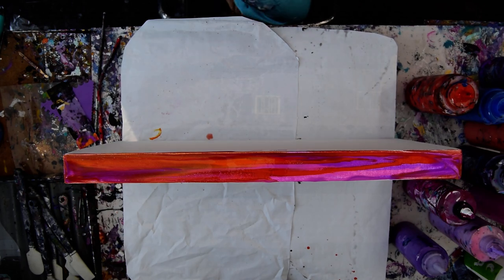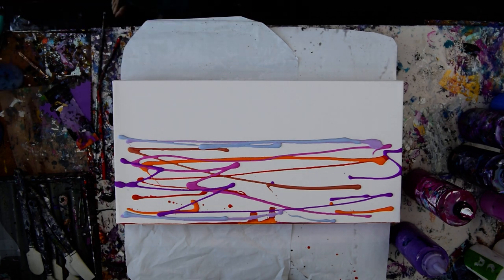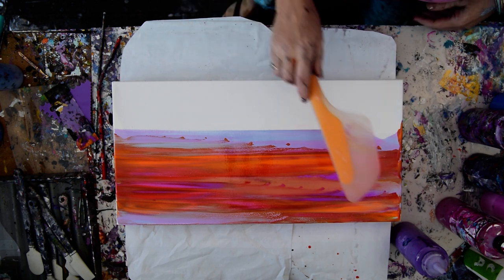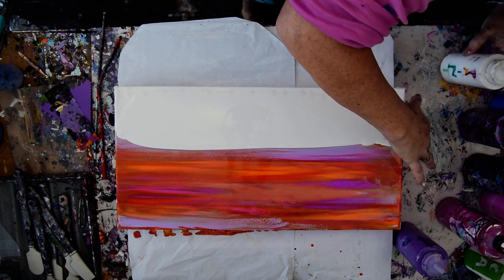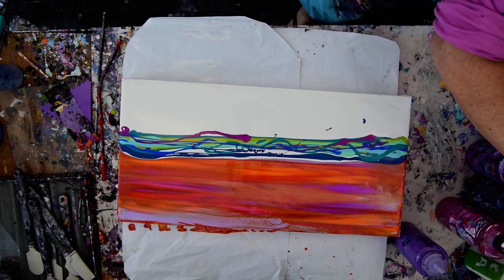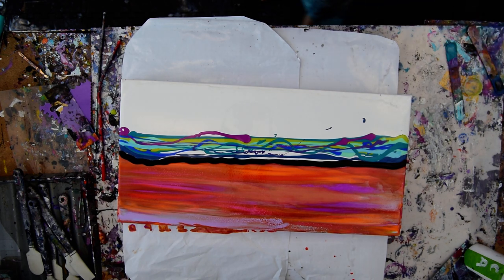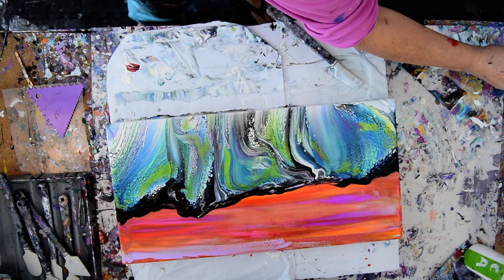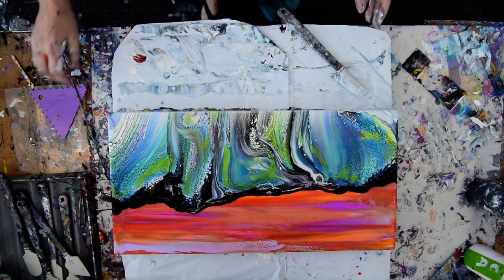*Fluid Art Bloom Technique Recipe Swiped Breakers On The Rocks # 6771 w-2.02.20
I am using a 10 " x 20" x2" stretched canvas. All the paints I use are acrylic paints mixed with additives to help them flow more easily. All my colors are stored and mixed in squeeze bottles for ease of use. I use a propane torch is cautiously passed over the surface of the canvas to release any air in the paint that might result in bubbles forming while the artwork dries or leaving pockmarks if left to pop on their own. Warming the paint will also often encourage patterns to emerge because the paint in combination with the Floetrol used in my pouring mix encourages cells to form.